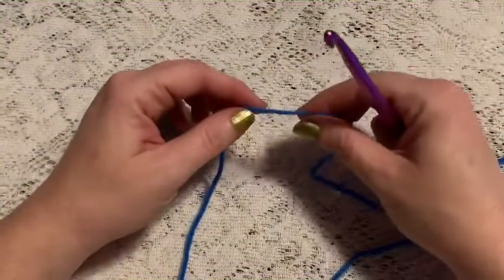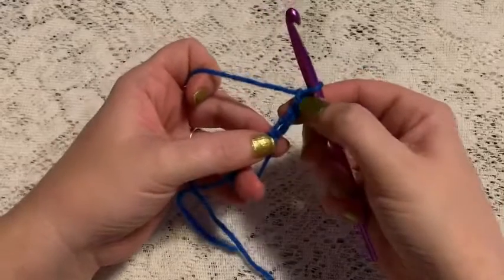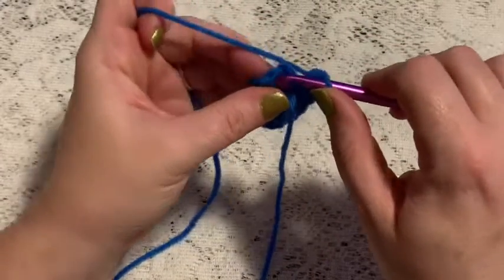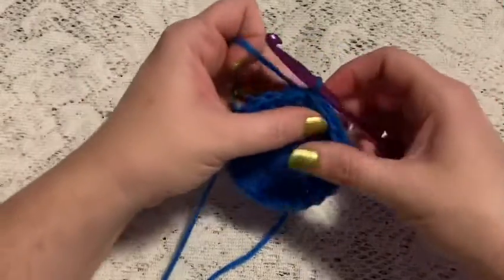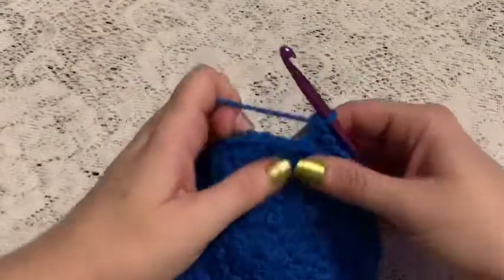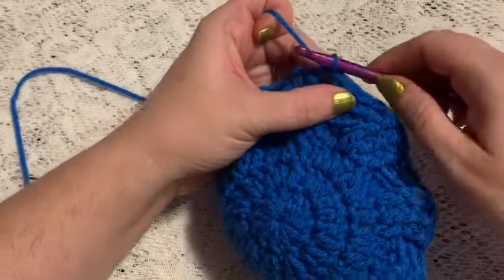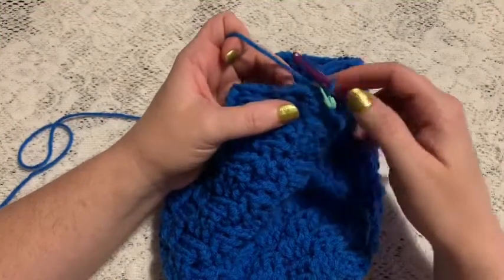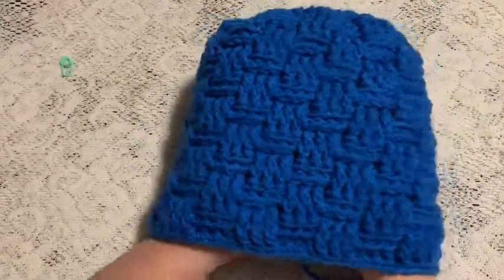Crochet Basket Weave Hat Pattern Tutorial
Follow along to crochet this basket weave hat.
If you would like to purchase the pdf version of this or any of my other patterns, go to